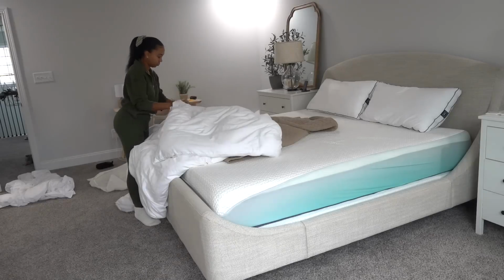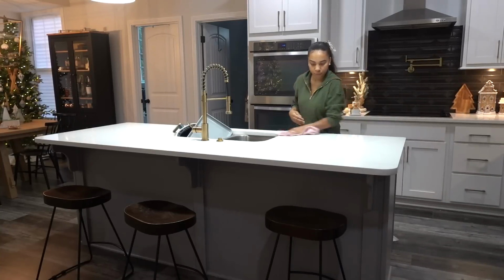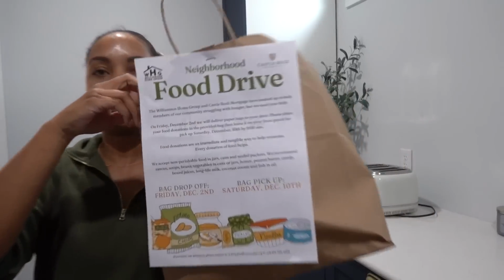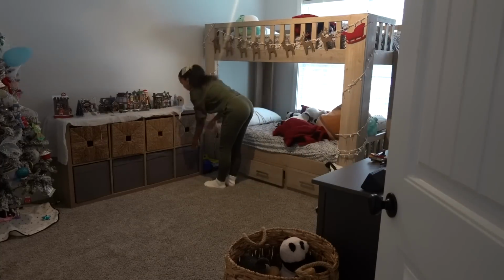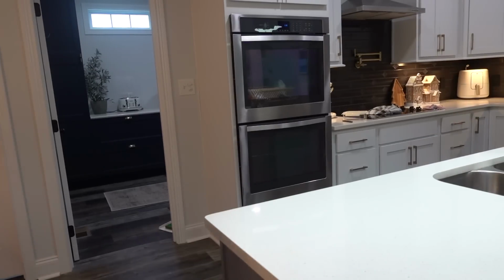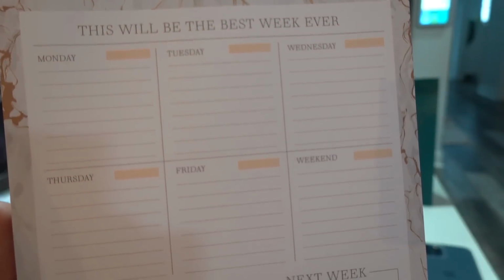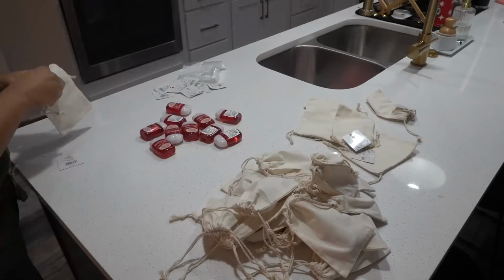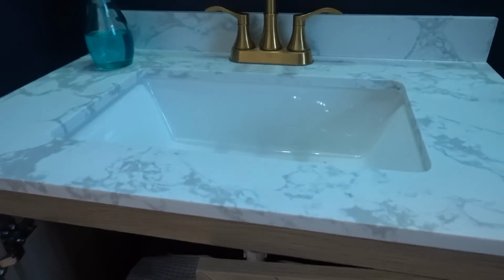*NEW* SUNDAY RESET ROUTINE | CLEANING MOTIVATION | HOME UPDATE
Welcome back to another Sunday Reset Routine! Today I have some cleaning motivation, a holiday gift idea, and a few home updates! XOXO

Bissell steam mop
air fryer
Dyson cordless vacuum
Air fryer